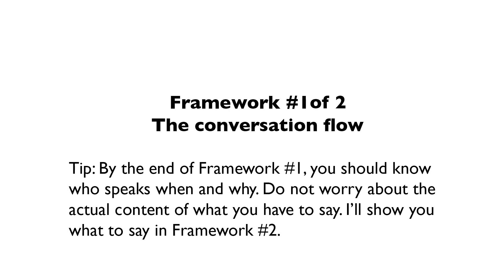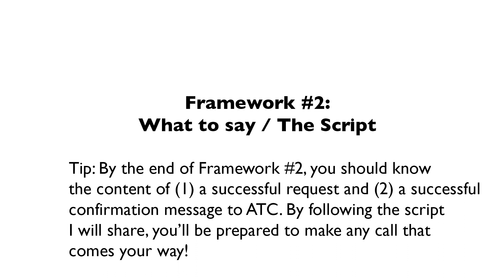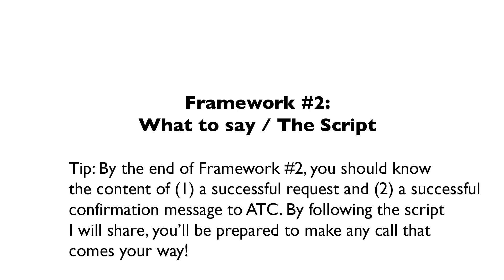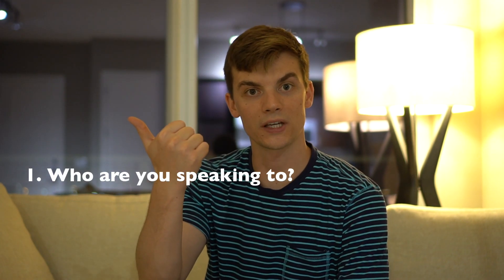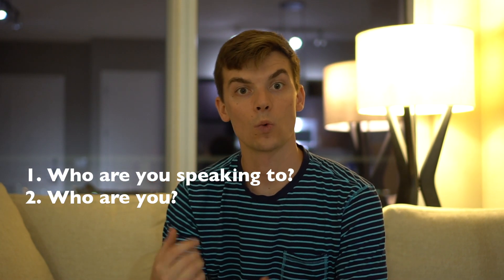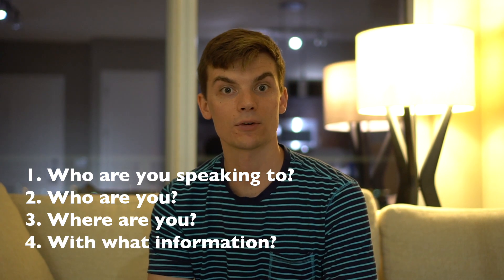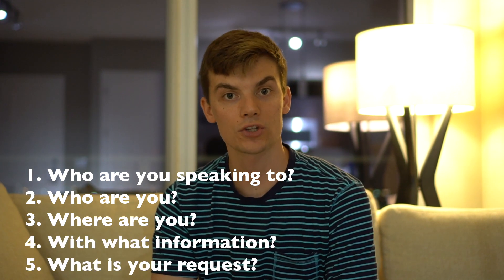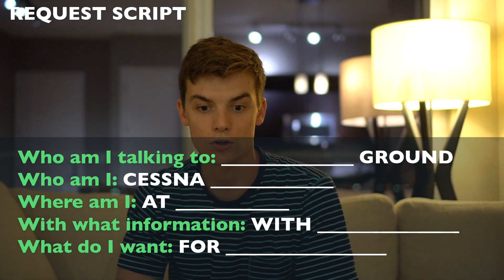HOW TO: Talk to Air Traffic Control (Class D Taxi and Takeoff Request)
HOW TO: Talk to ATC (Class D Taxi and Takeoff Request)

Have a plane? Let me interview you and do a video review of the model!
Hi! I am a student pilot who believes the old saying that if you cannot explain something simply, you do not know it well enough. And so, I am creating this video to improve my own understanding of radio communications while helping others.

In this video I will share a script you can use when talking with ATC.Then we will apply these scripts when requesting to taxi and takeoff in na controlled airspace.

Please do your own research before implementing anything you learn in this video. I am not a certified flight instructor.